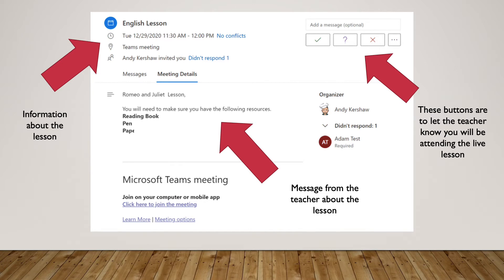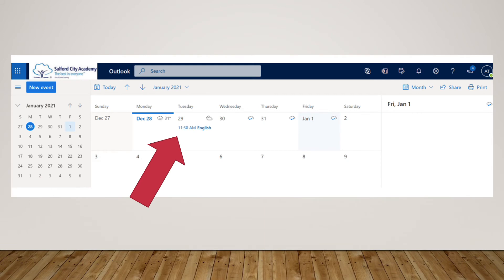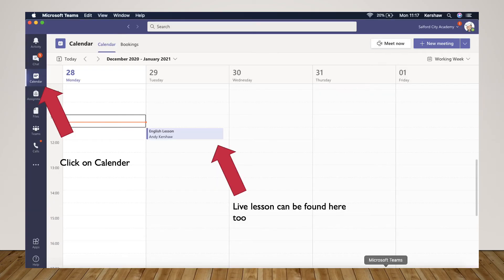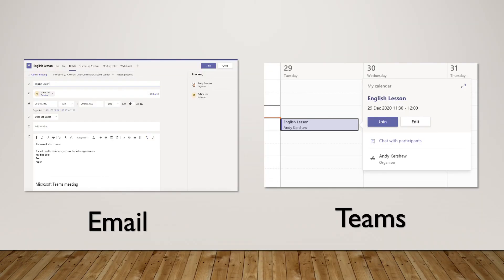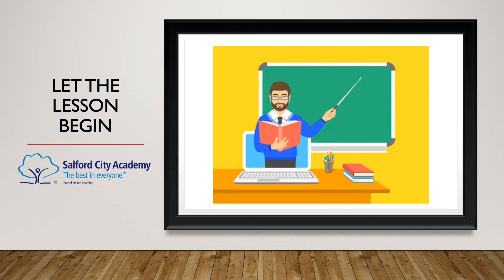Accessing Live Lessons | Salford City Academy